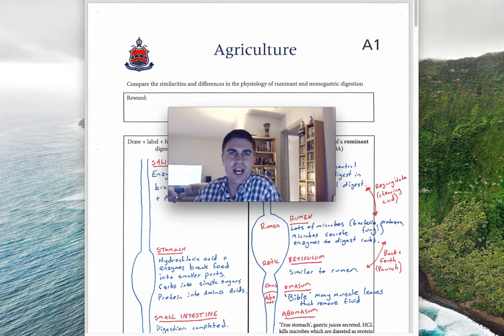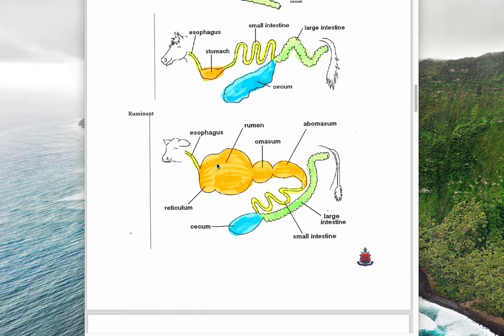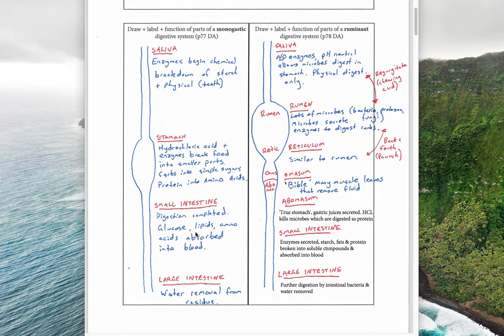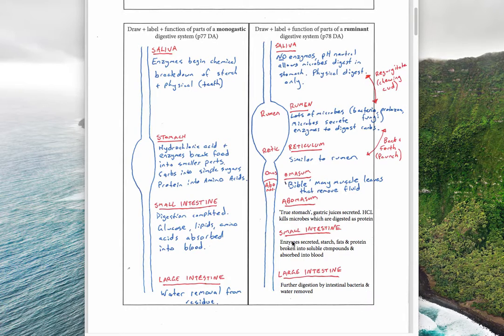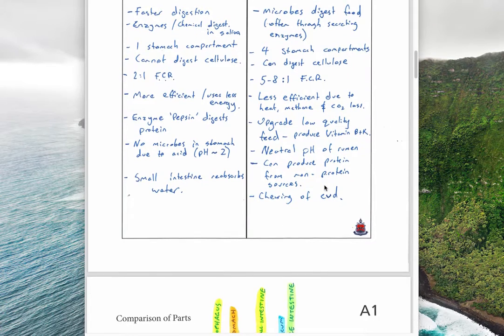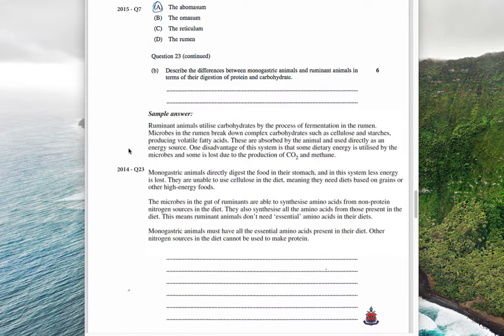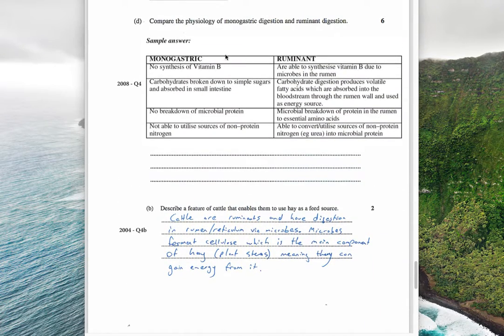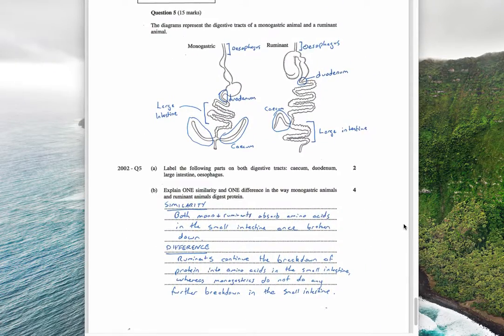A1. Compare Physiology of Ruminant + Monogastric